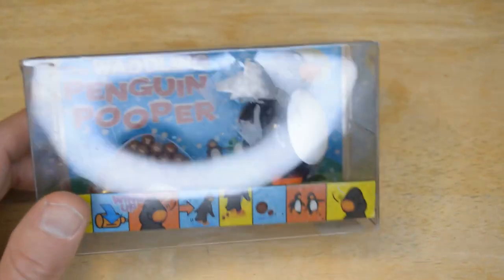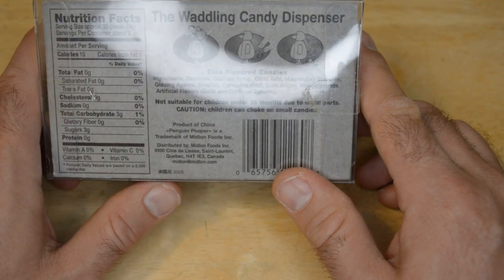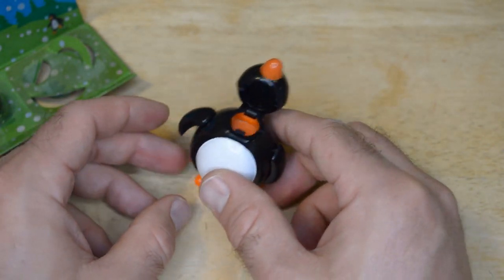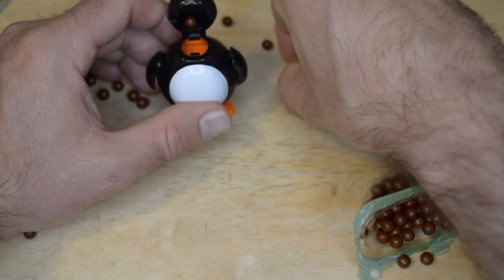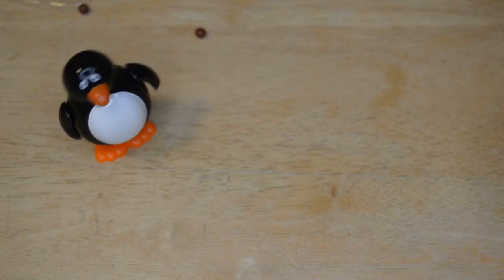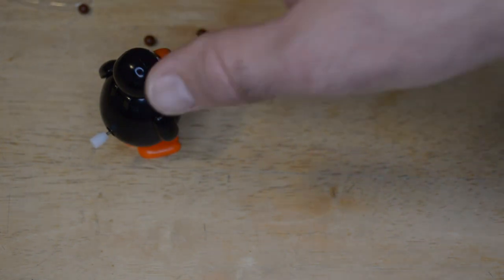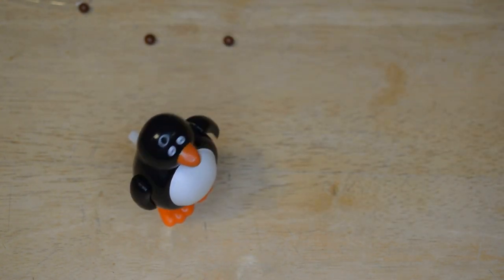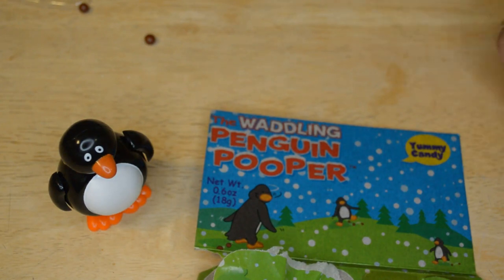The Waddling Penguin Pooper Midlon Foods Cola Candy Review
Watch the 9malls review of the The Waddling Penguin Pooper Midlon Foods Cola Candy. Is this Penguin Pooper actually worth getting? Watch the hands on test to find out.